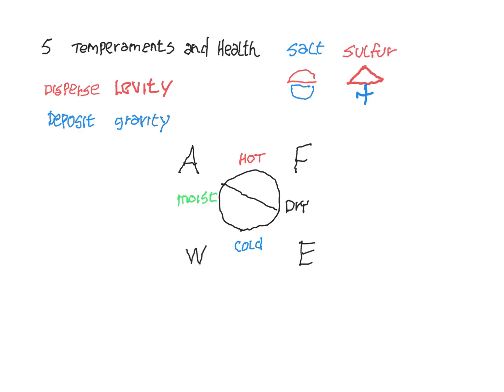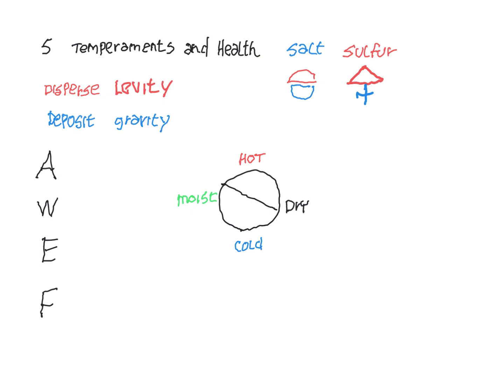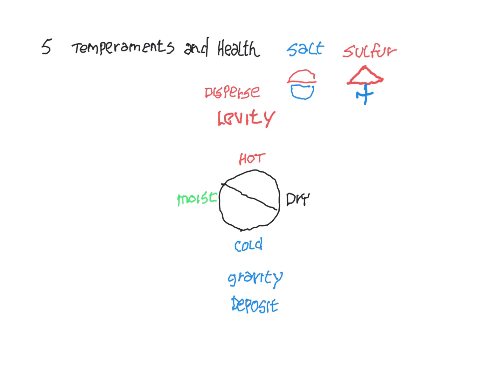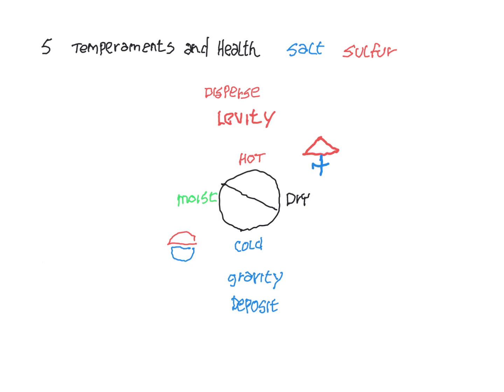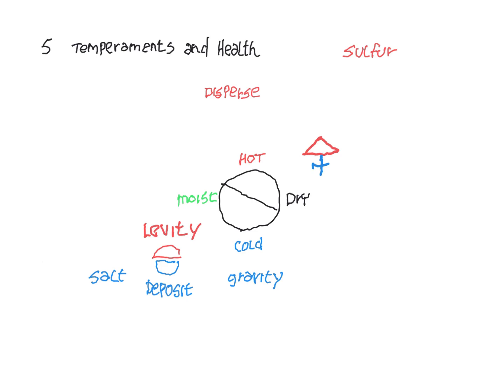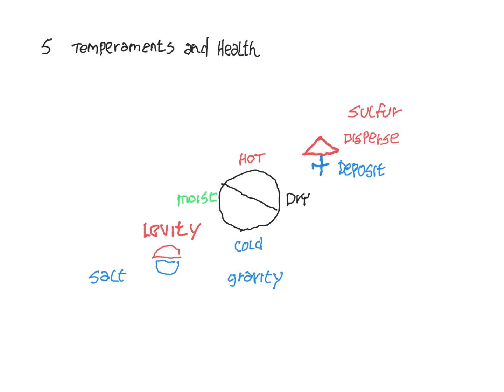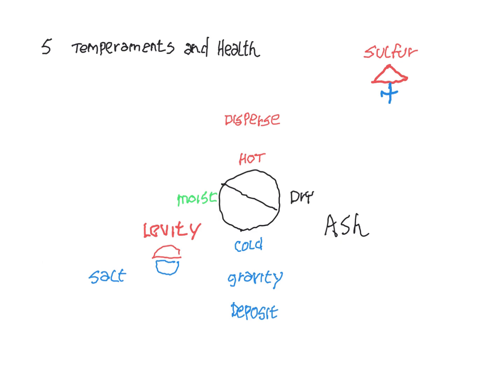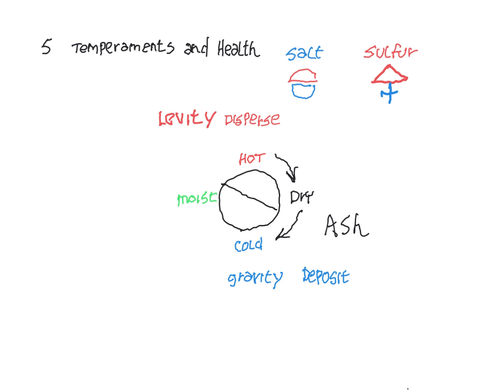Part 5: Salt and Sulfur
This is a video about Part 5: Salt and Sulfur

00:00 Part 5: Salt and Sulfur